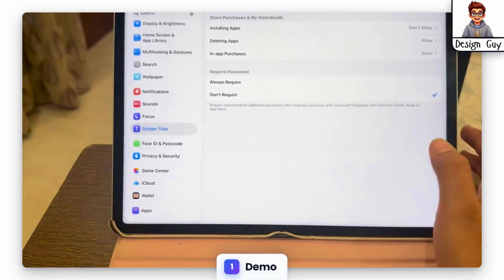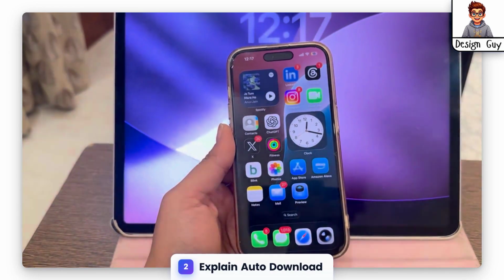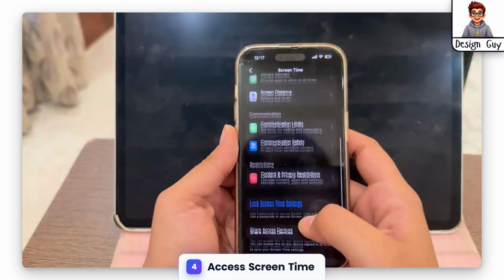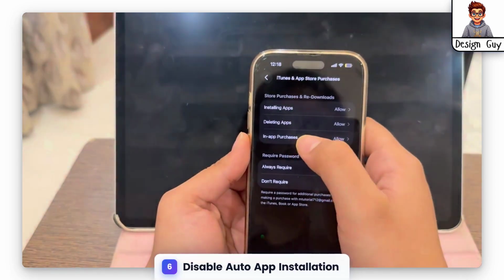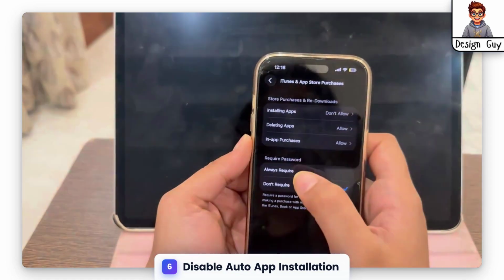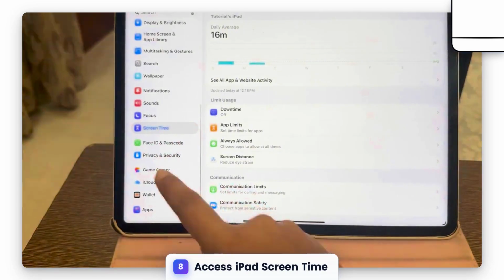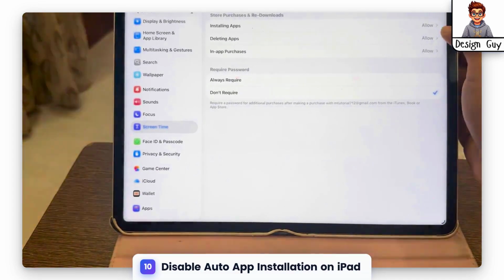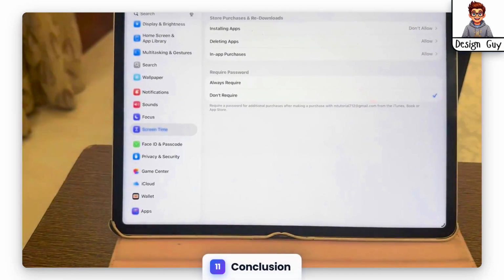How to Stop Auto Downloads on iPad & iPhone [2026] [Quick & Easy]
Stop iPad and iPhone auto-downloads instantly with these easy steps. Disabling automatic downloads on your iPad and iPhone can help you control your app installations and prevent unwanted downloads. With the latest iOS updates, managing your device settings has become more streamlined. What you'll learn:
* How to access screen time settings on your iPad and iPhone
* How to disable auto app installation on both devices
* How to enable content restrictions to control downloads
* Step-by-step guide to stopping auto-downloads:
  * Open Settings and access Screen Time
  * Go to Content and Privacy Restrictions
  * Disable Auto App Installation
  * Repeat the process on your iPad
 Resources: For more information on iOS settings and device management, visit the official Apple Support website. Will you take control of your iPad and iPhone downloads today?